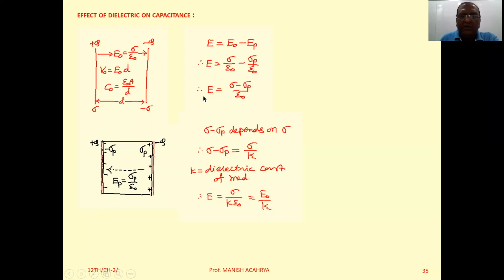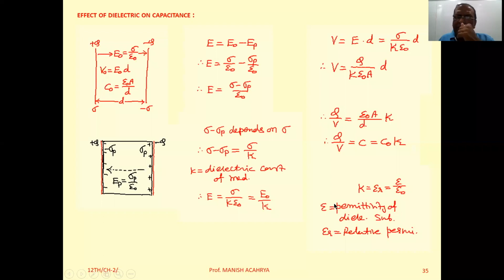Effect Of Dielectric On Capacitance